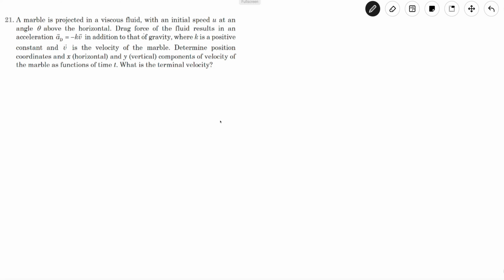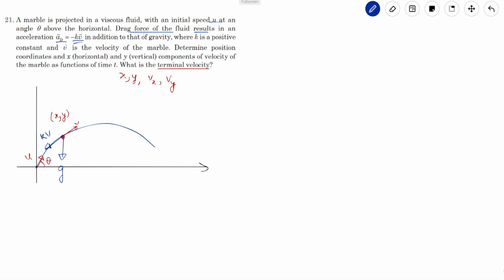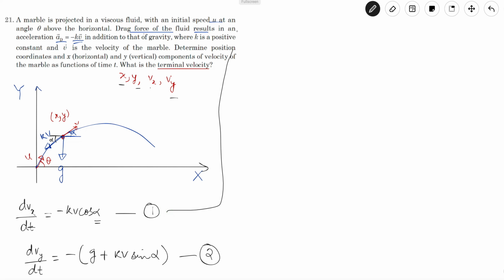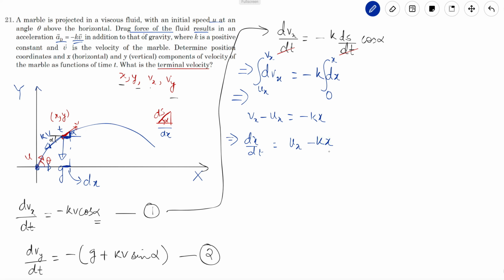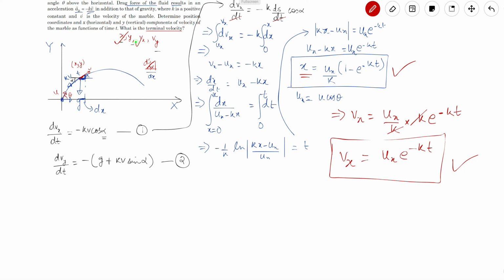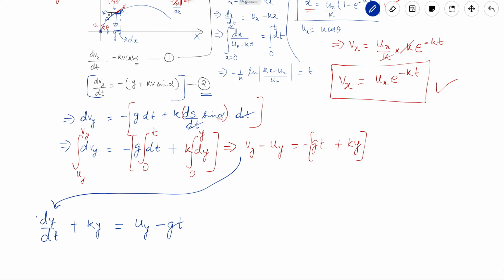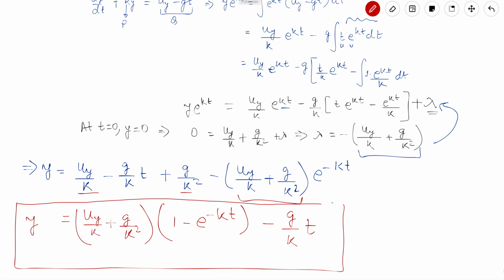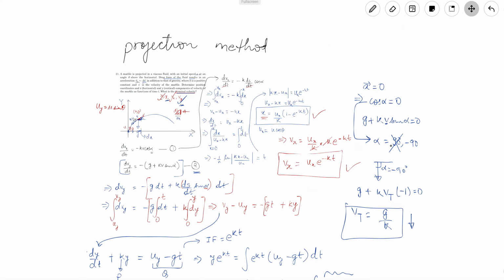Projection method in Viscous Projectile || Path Finder || JEE Advanced/Olympiad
Path Finder - Kinematics - Problem # 21 (Check Your Understanding).

This is a tough problem on Projectile that involves the viscous force (apart from gravity), which is proportional to its speed at any instant.
The projection method is beautifully applied in this problem. I Hope students preparing for JEE Advanced/Olympiad will be benefitted immensely.